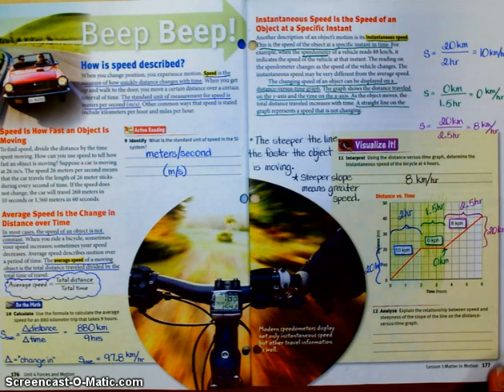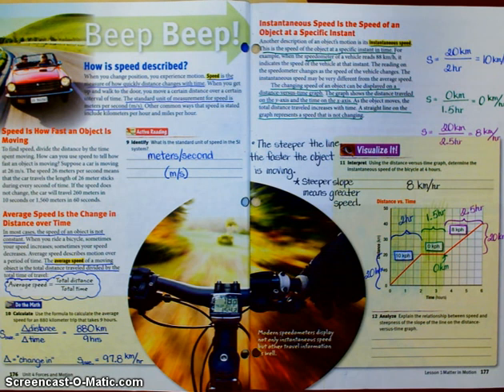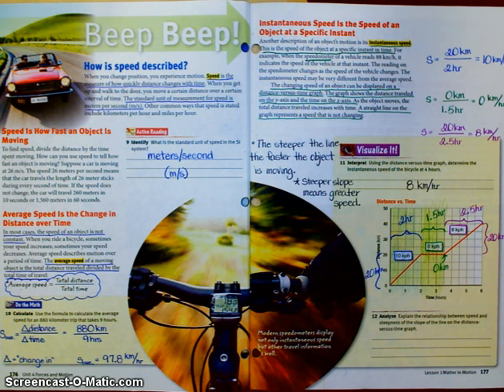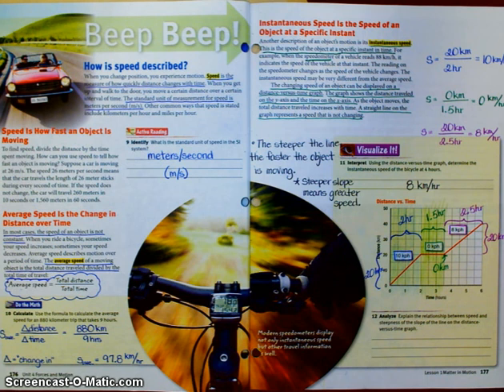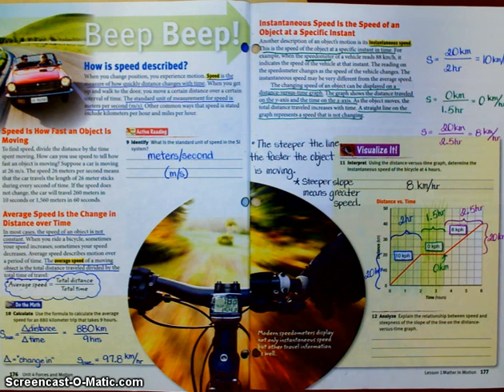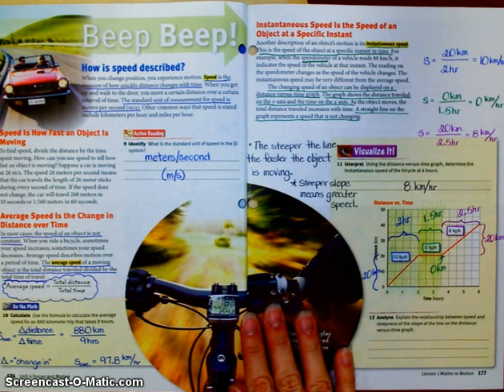unit 4 lesson 1 part 1 2016